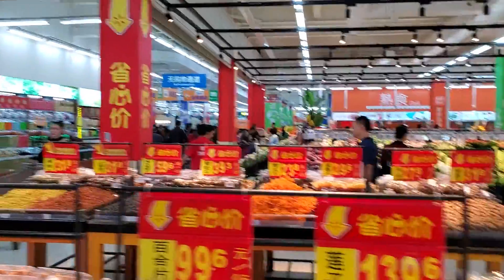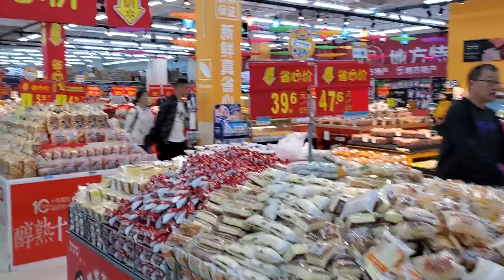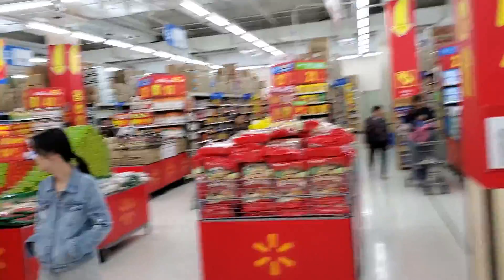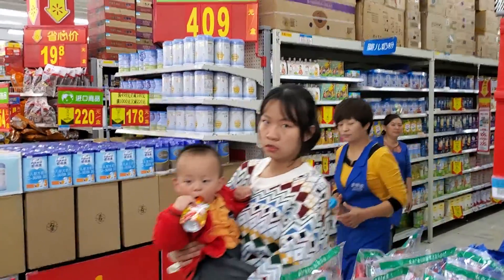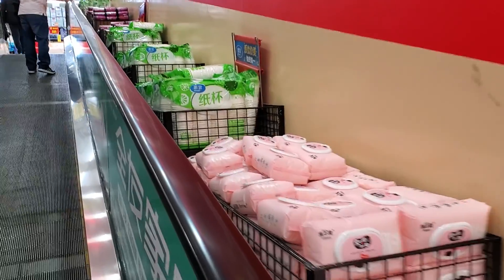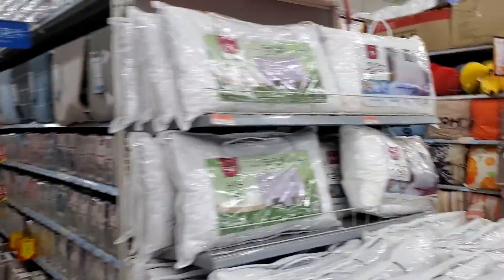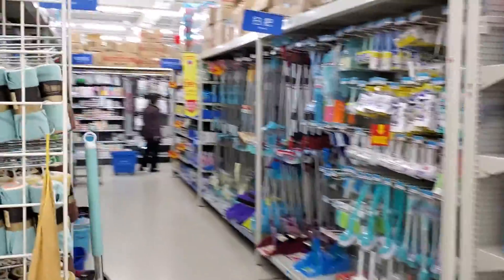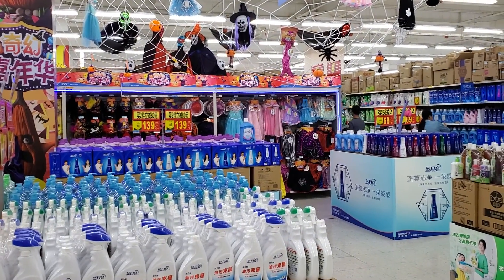Kunming Video 1: Walmart.